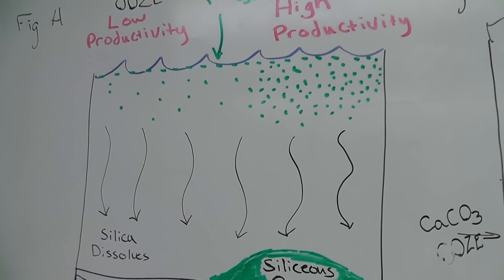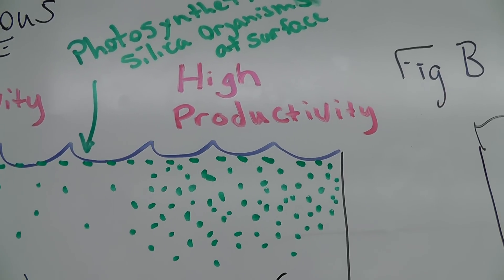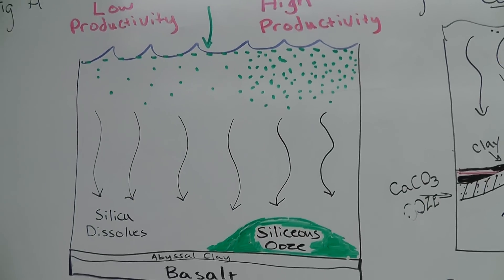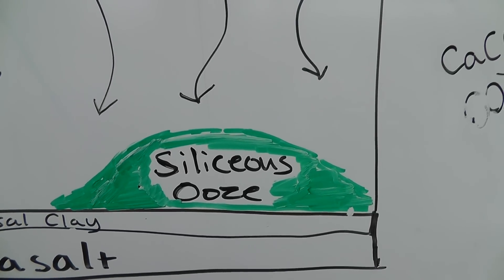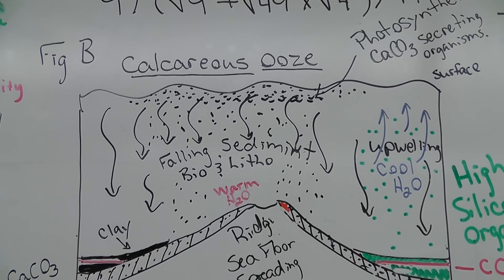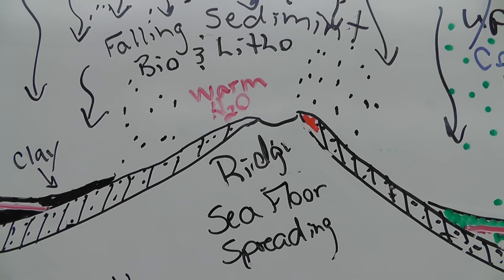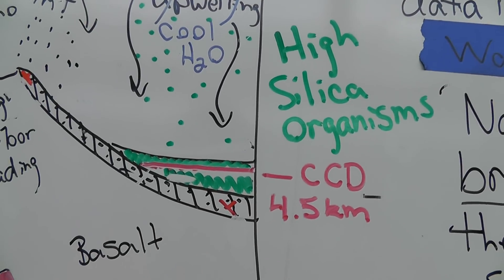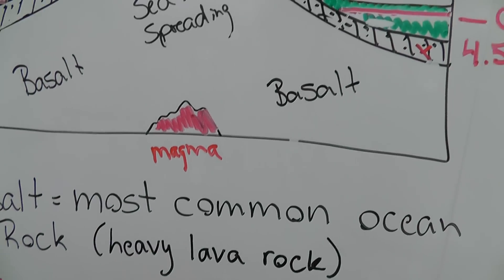Siliceous and Calcareous Ooze Figures